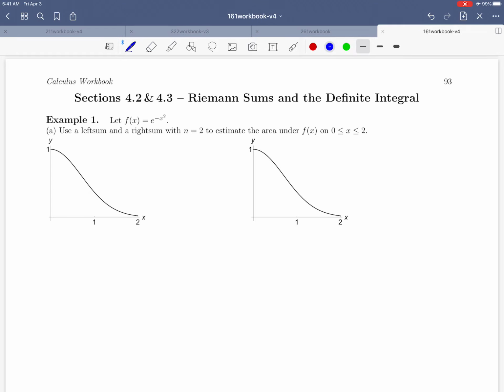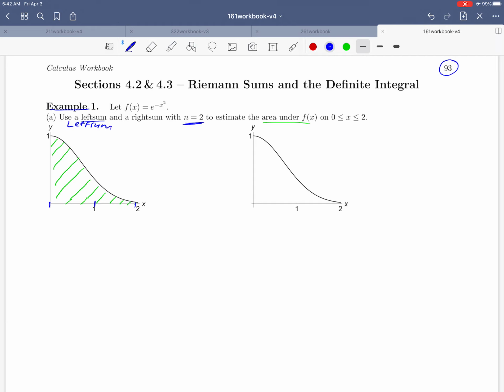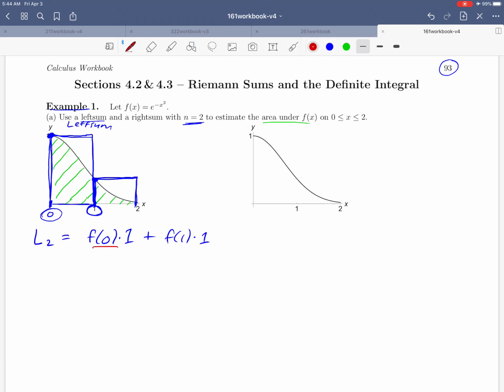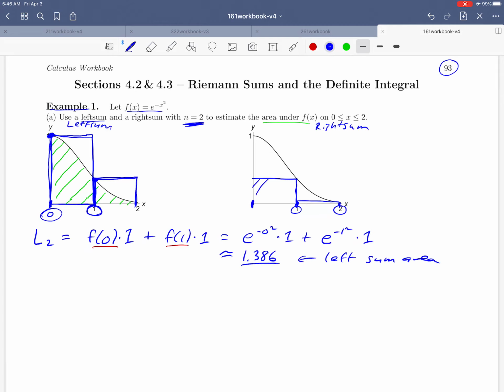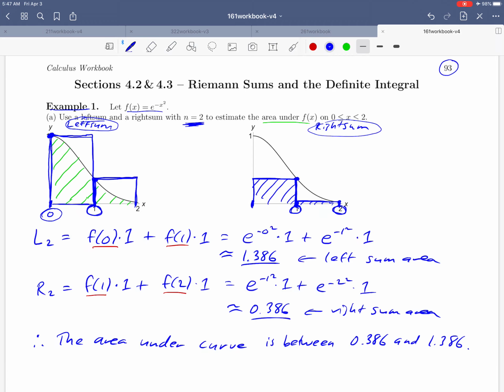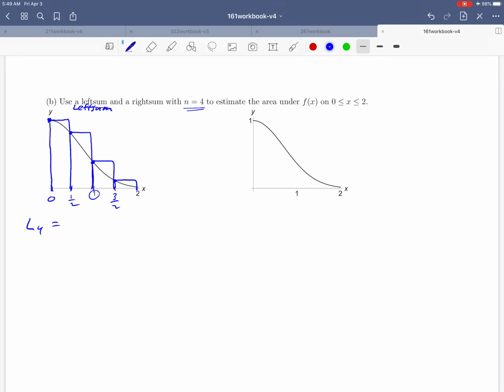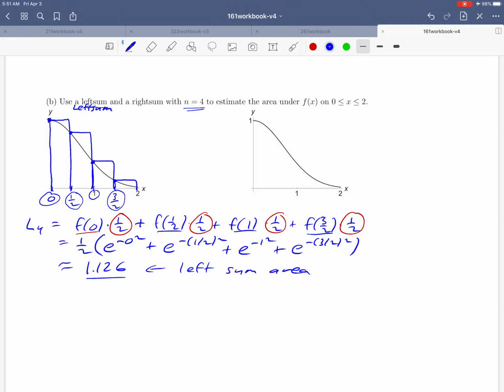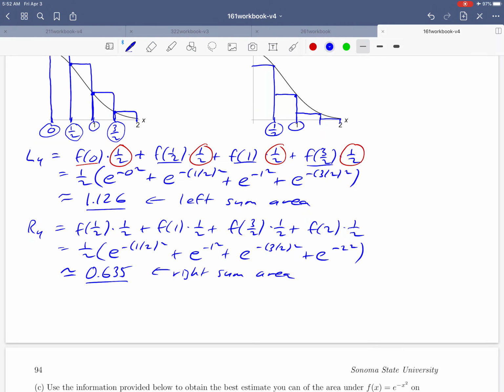Math 161 Section 4.2&4.3 Example 1 parts (a) and (b)